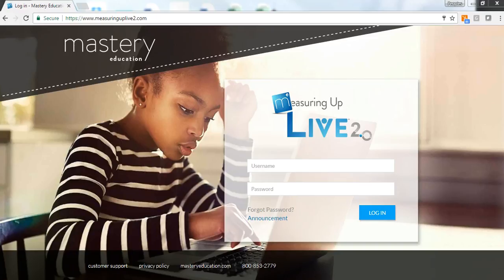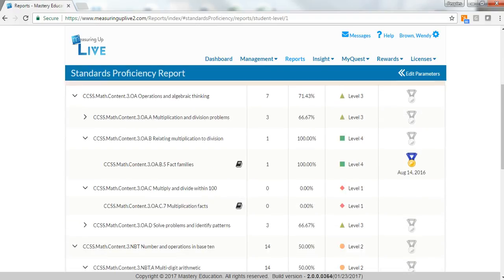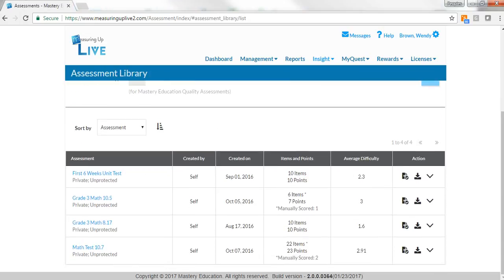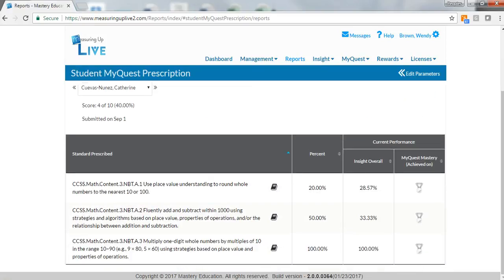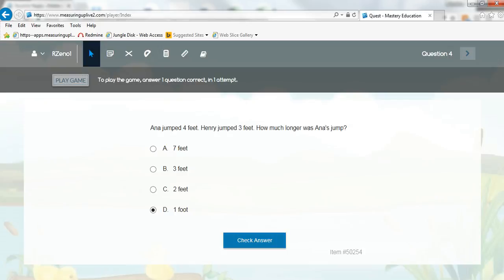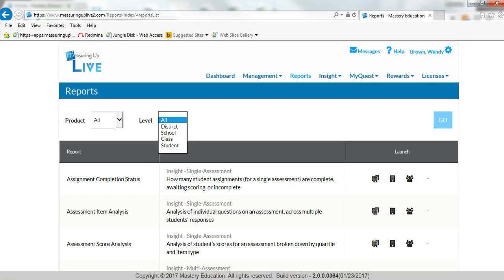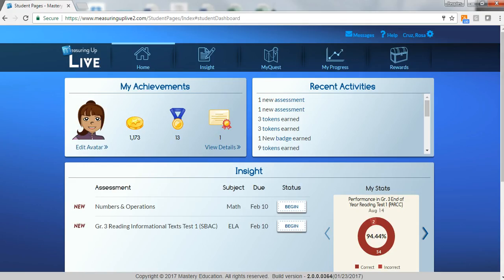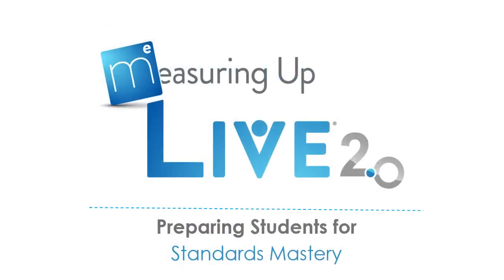Measuring Up Live 2.0 Overview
Measuring Up Live 2.0 provides data-driven assessment and adaptive practice to prepare all students for success on the Next Generation and state assessments.